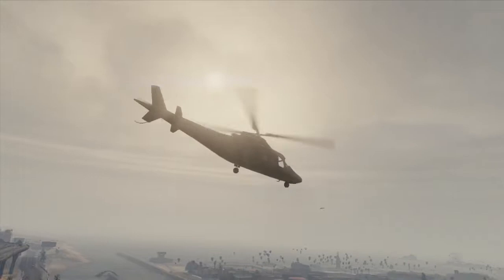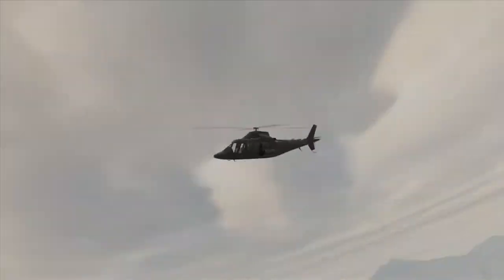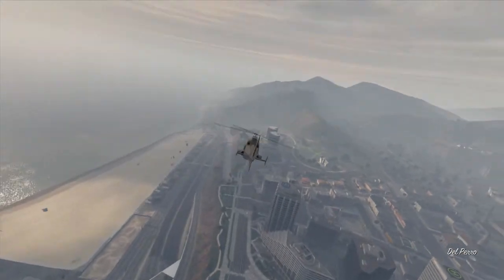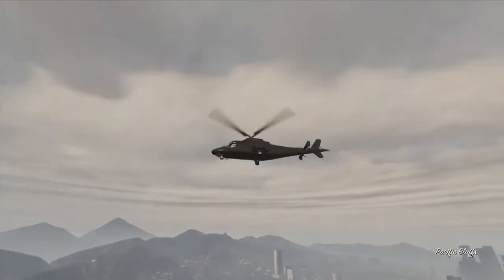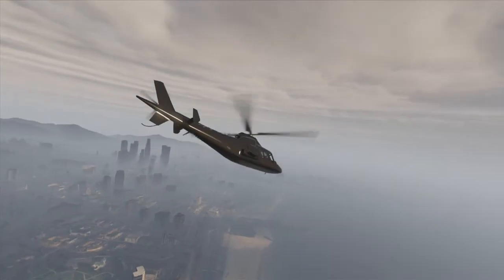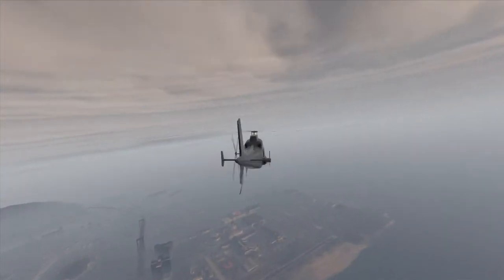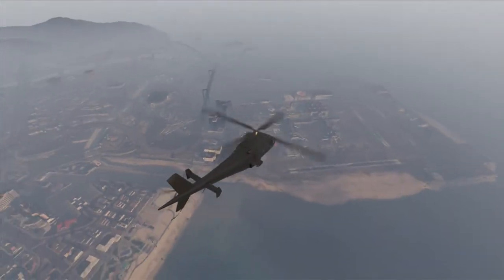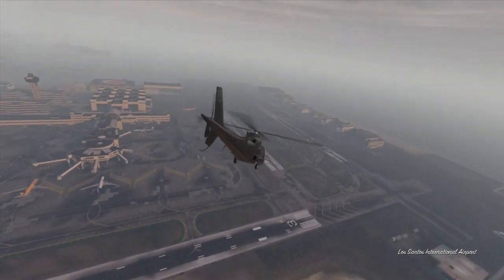GTA ONLINE - New "Swift" Helicopter! "Flight School DLC"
Hey Guys! This is the new Swift Helicopter added in the Flight School DLC! It is a really fast & easy to handle helicopter!

-=Who is AirLocGaming=-
Hello! Airlocgaming is a channel created by 4 people, who love creating content on Youtube. We make videos on Minecraft, GTA V, Halo, Xbox Sales, and more! AirLocGaming was founded by Cole in June of 2013. With 2 other members, our channel has slowly started to grow. Now our channel is growing fast, and we couldn't have done it without you! We love making Youtube videos, and we can't believe how far we've come! We all play on Xbox.

I joined maker studios and so can you!

Like my capture card?

Wanna try a cool Minecraft economy server? IP: mc.tregmine.info - Forums - Homepage

Thanks a lot for watching, cya later!
-ALG Crew